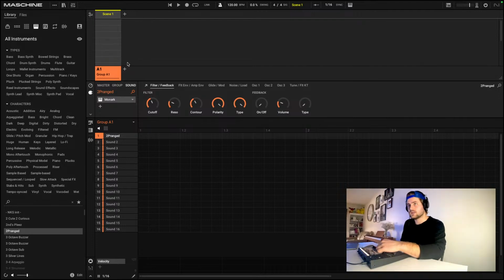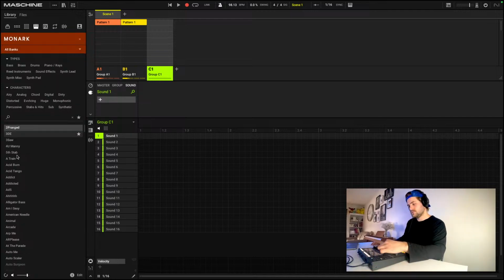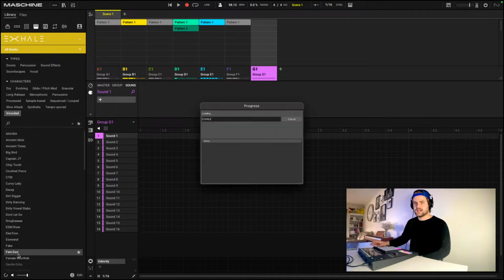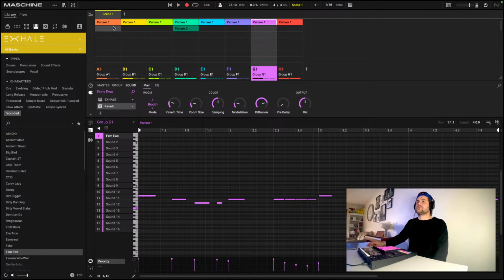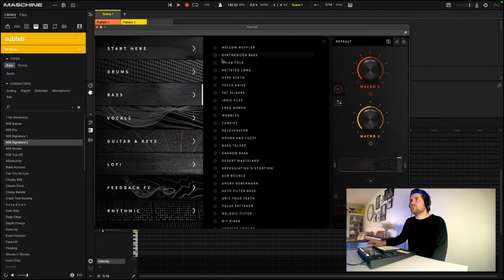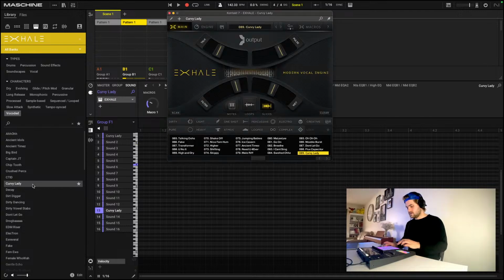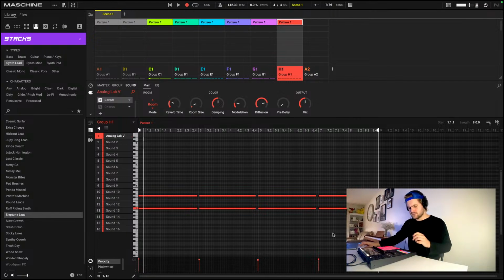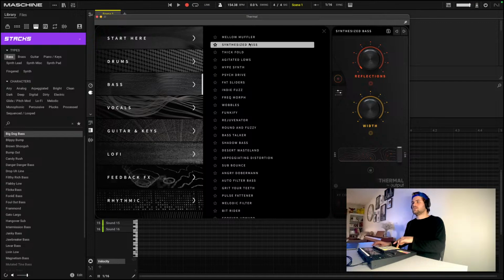Maschine MK3: The Ultimate Cheat Code!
Ever sit down ready to make a beat... then just get hit with a wave of beatblock? Join the music production revolution! In this video, I'll be showing you how to create professional-sounding beats in 2025 using the latest techniques and software. From choosing the right drum pattern to crafting infectious melodies, I'll take you through my entire process of making a fire beat from scratch. Whether you're a seasoned producer or just starting out, this video is packed with tips and tricks to help you take your music production skills to the next level. So sit back, relax, and let's dive into the world of beat-making!